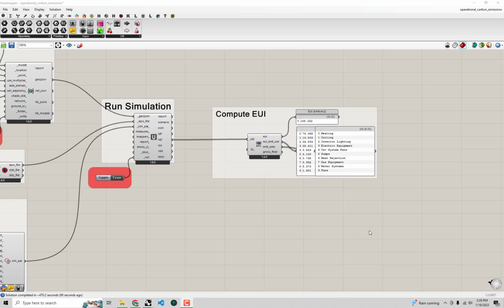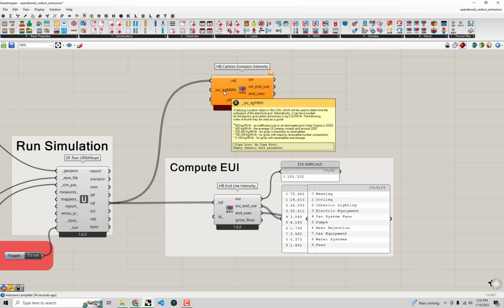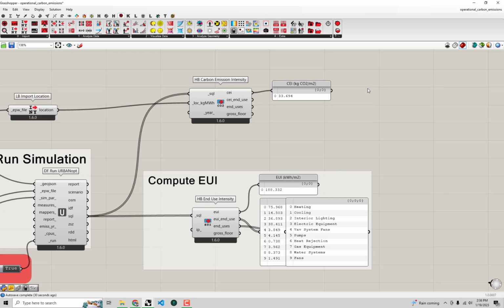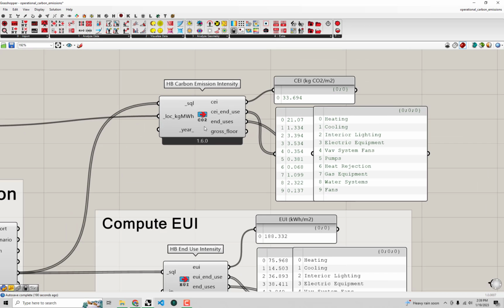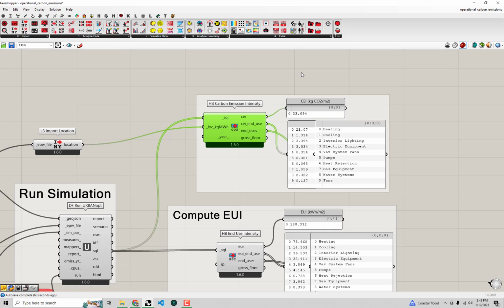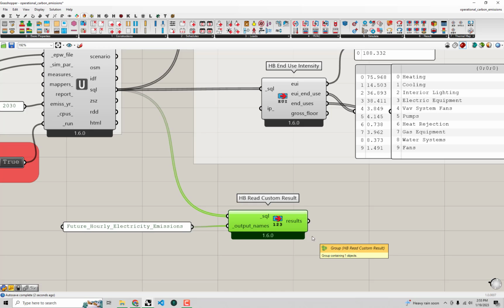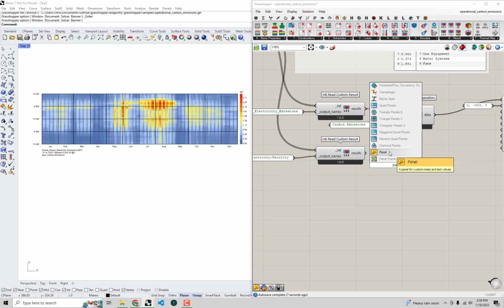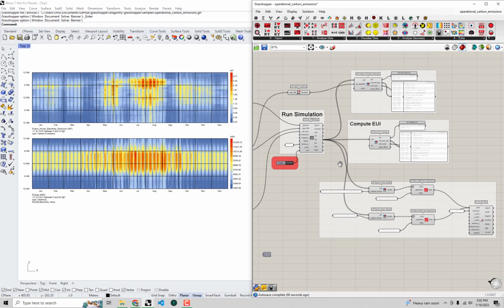Dragonfly: Operational Carbon Emissions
A walkthrough of importing and visualizing operational carbon emissions from a Dragonfly/URBANopt energy simulation.